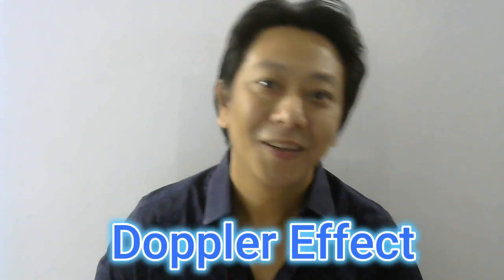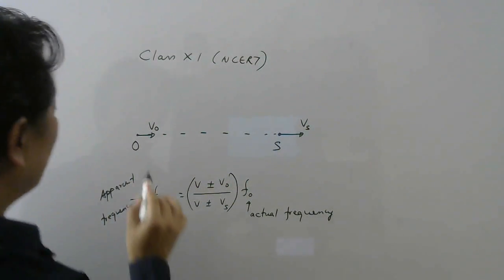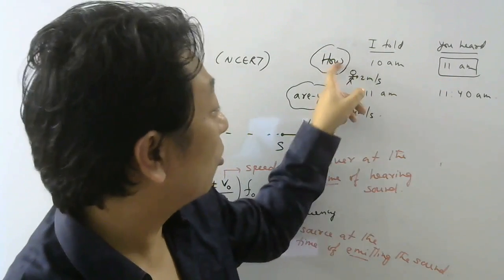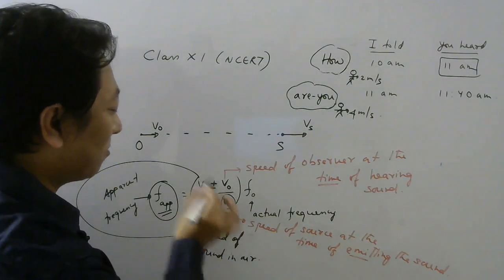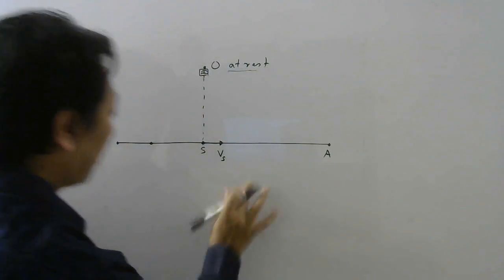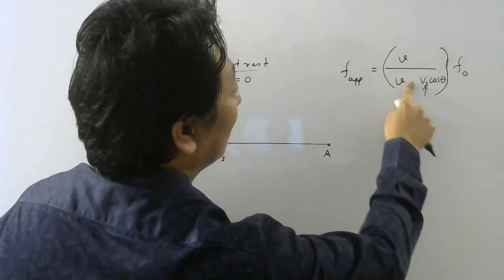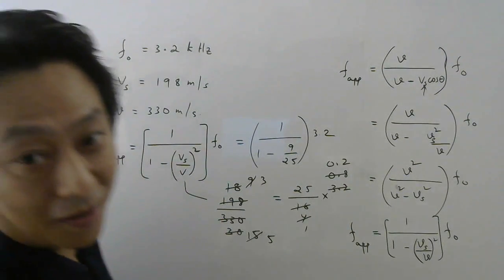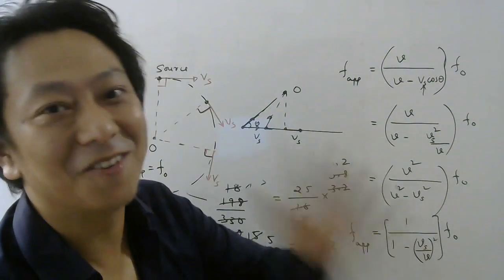Doppler Effect with a Twist